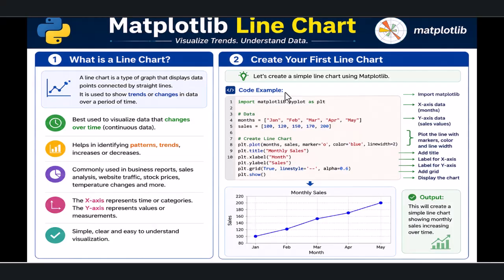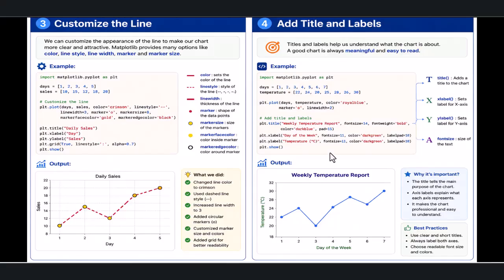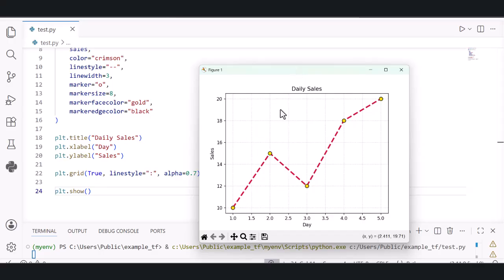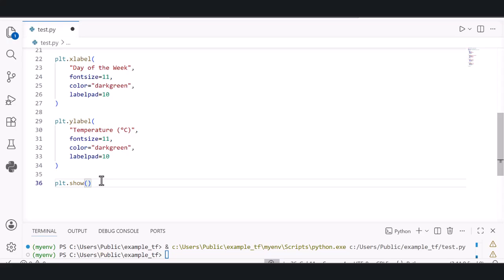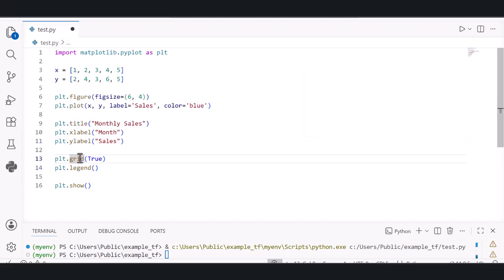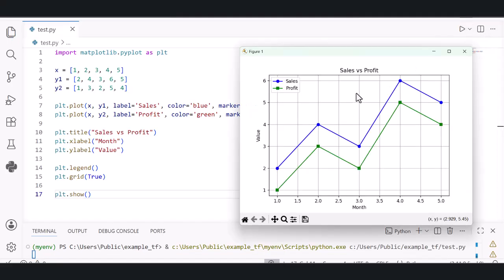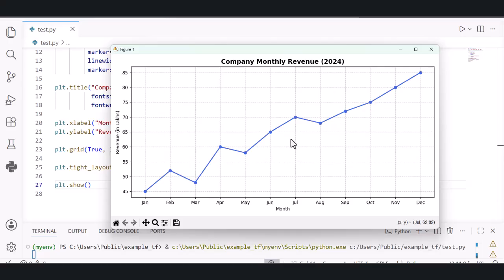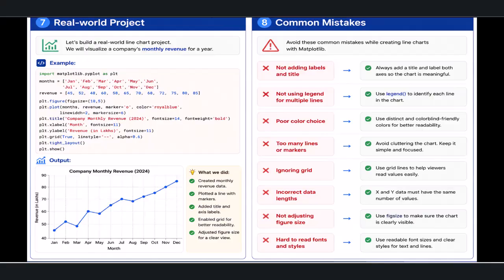Matplotlib Line Chart from Scratch: Learn to Plot, Customize, and Visualize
Learn how to create beautiful Line Charts in Python using Matplotlib with this complete beginner-friendly tutorial. In this video, you'll learn everything from creating your first line chart to customizing lines, adding titles, labels, grids, legends, figure size, plotting multiple line charts, and building a real-world data visualization project.
Topics Covered:
✅ What are Dictionary Values?
✅ Python values() Method
✅ Get All Dictionary Values
✅ Convert Values to a List
✅ Loop Through Dictionary Values
✅ Dictionary Views Explained
✅ Best Practices

This tutorial is perfect for Python beginners, students, software developers, automation engineers, and anyone learning Python data structures.